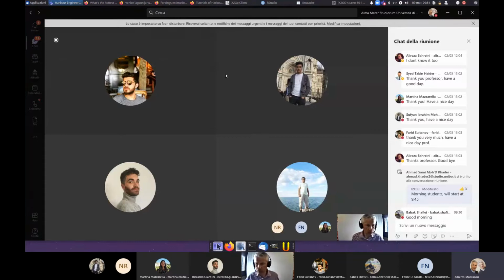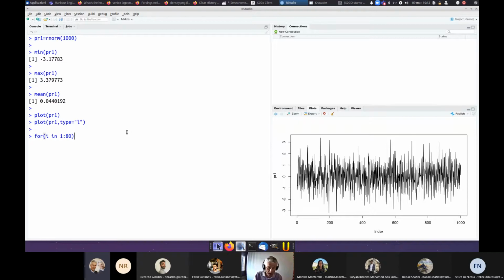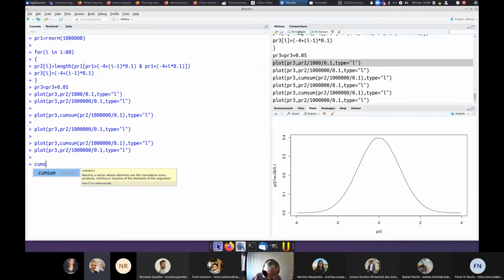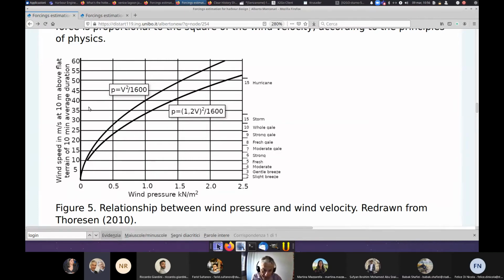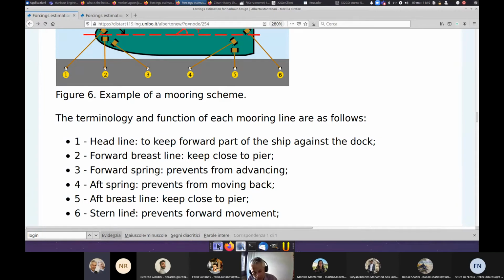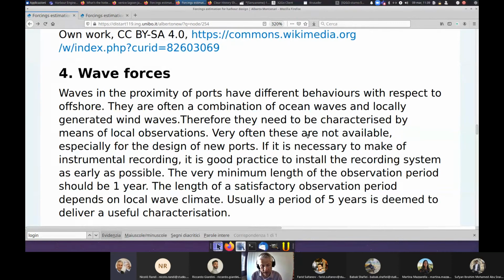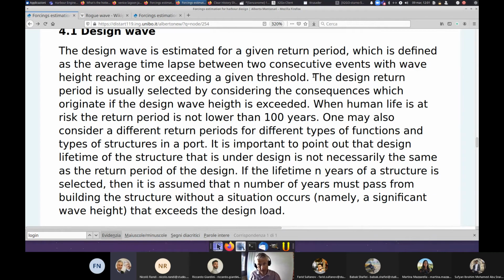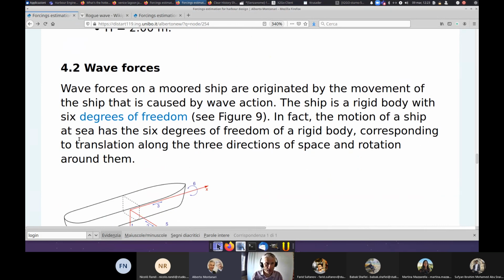Harbour Engineering March 9, 2021